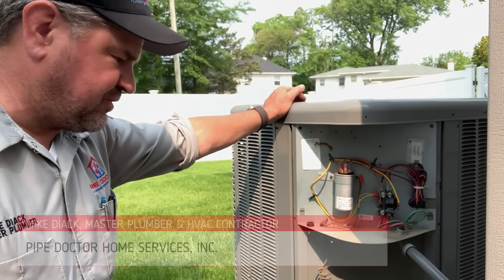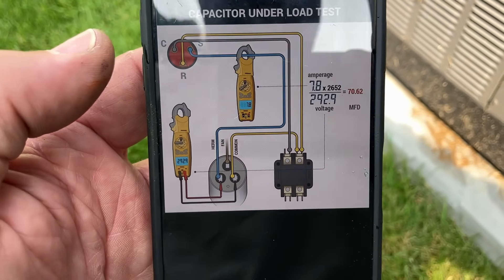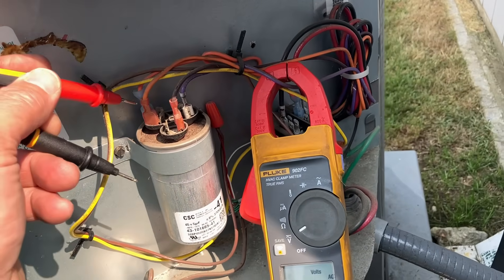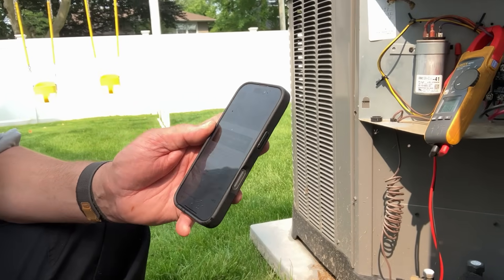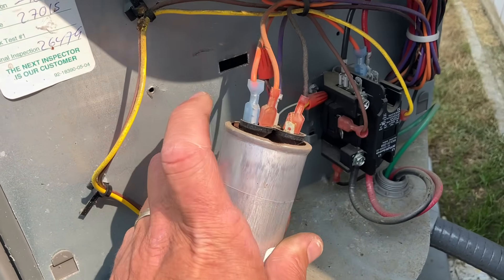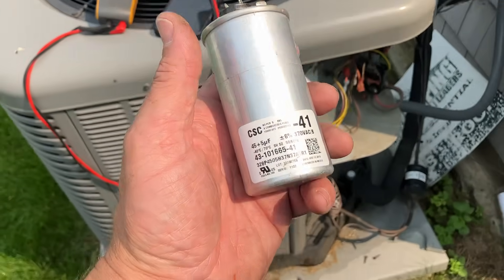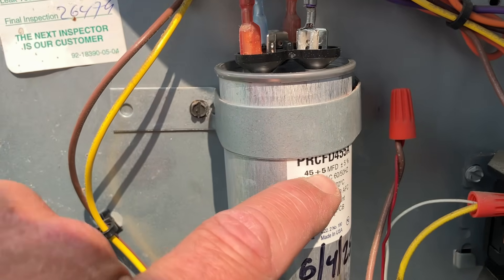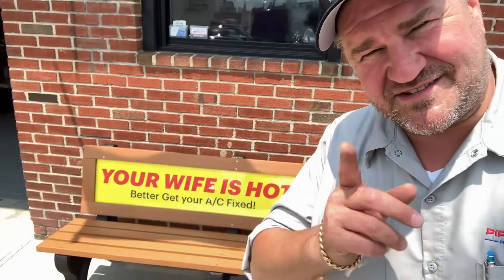Testing a Bad AC Capacitor While It's Still Running?! | Don’t Try This Without Watching First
Can you really test a central AC capacitor while it’s still running?
Yes — and Mikey Pipes walks you through how to do it safely using the HVAC School app and some solid real-world tools.

In this uncut, real-service-call video, we’re working on three Rheem/Ruud condensers, doing both under-load testing and old-school microfarad readings to confirm a capacitor failure. Spoiler alert: this one’s toast. 💀

⚡ Learn:
✅ How to test capacitor voltage & amperage under load
✅ When a capacitor is out of spec
✅ Why some HVAC techs skip this critical step
✅ How to safely discharge and replace a dual run capacitor
✅ Why Mikey Pipes prefers Titan HD over other brands (and still loves AMRAD)

📦 Bonus: This video also features tips for proper labeling, future-proofing service work, and how to not get shocked in the field.

🧰 NEVER GUESS — ALWAYS TEST.

⏱️ Chapters:
00:00 – Intro & why under-load testing matters
01:12 – Tools & app setup (HVAC School app)
02:05 – Voltage & amperage readings
03:18 – Calculating microfarads while running
05:15 – Old-school capacitor test after shutoff
07:10 – Safety check, discharge & removal
08:20 – Testing new capacitor out of the box
09:05 – Installing Titan HD replacement
10:30 – Best practices: labeling, verification, cleaning
12:00 – Final run test & Mikey Pipes sign-off

✅ Sticker Requests:
Name
Address